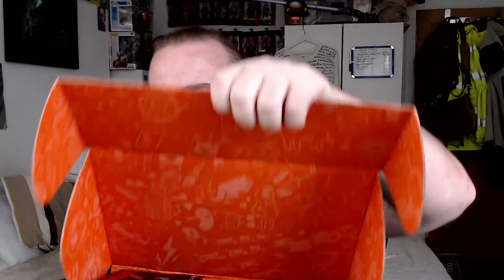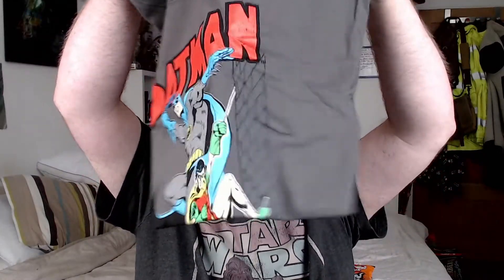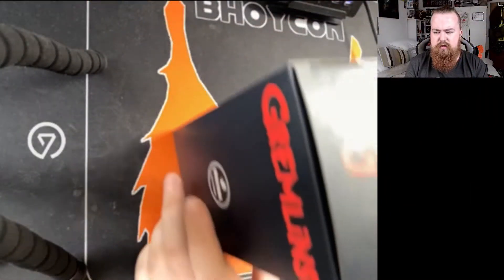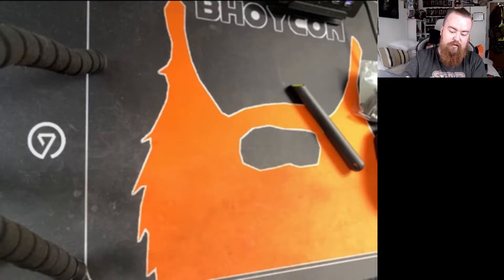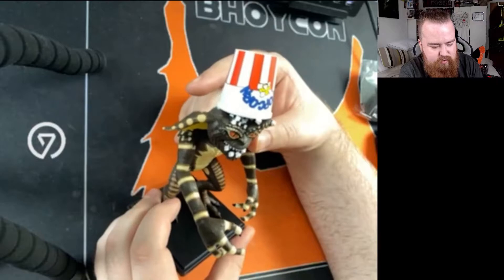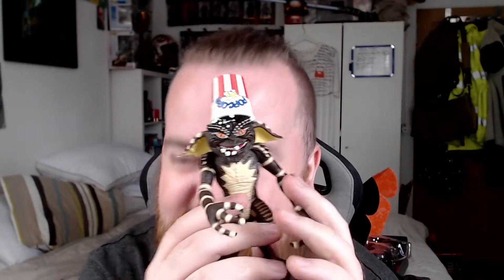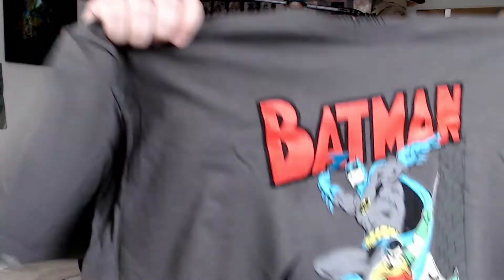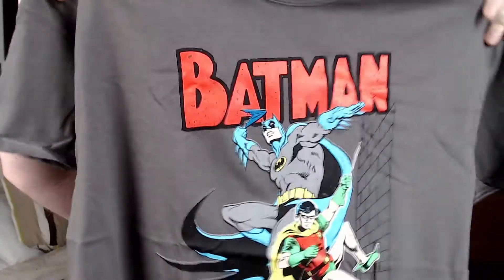Opening the Lootcrate 7 Months Later - What did I get?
So, I ordered this Crate back in December, and now it finally arrived, still waiting on the welcome crate as well.

But let's see if the stuff is good in this crate.

Use Code BhoyCon - Epic Store/Fornite